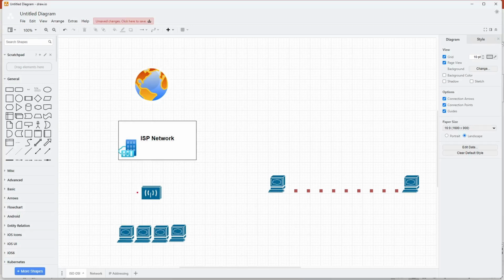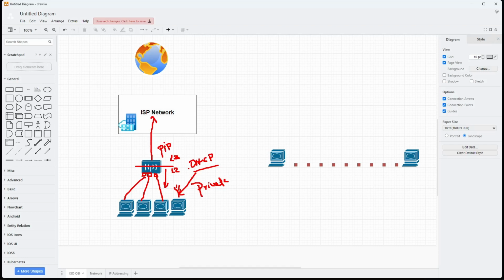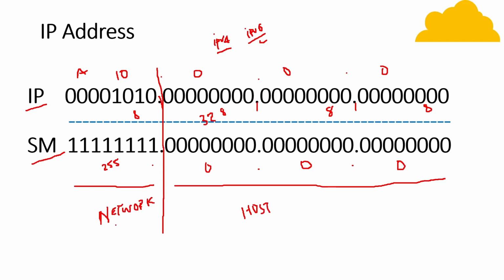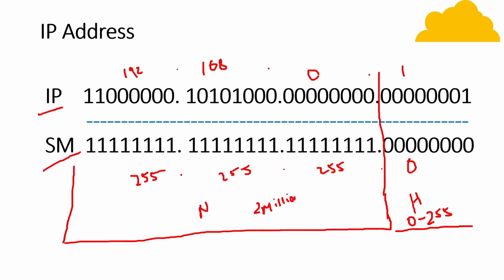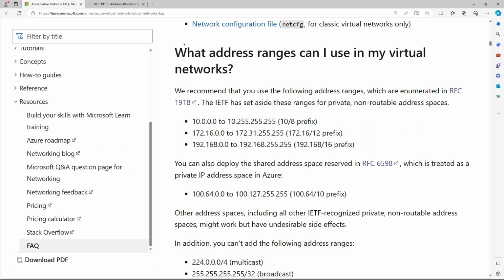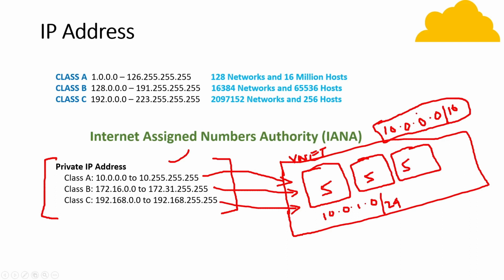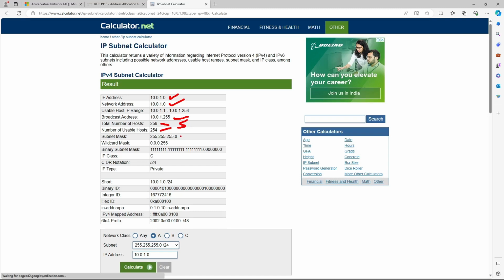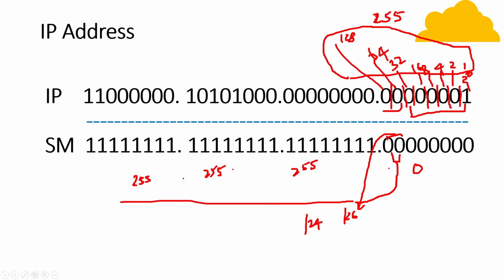Azure Networking Basics | IP Addressing | Classes of IP | Subnet | Part-2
Azure Networking Basics, IP Addressing, Classes of IP, Subnet IP's for Azure Vnet -Part -2

💡Description
Discover the essentials of Azure Networking in this comprehensive YouTube video. Our focus is on IP addressing and the various classes of IP. By grasping the concept of IP addressing, you'll gain a solid foundation for managing and optimizing networks in Azure. This tutorial provide practical insights into IP addressing within the Azure environment.

azure
Microsoft azure